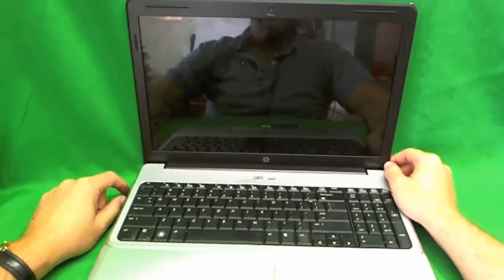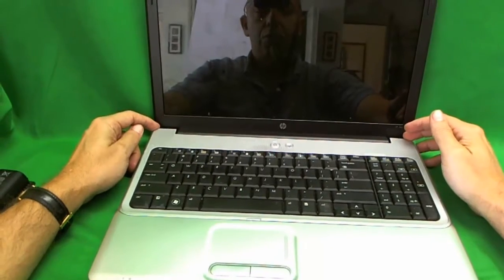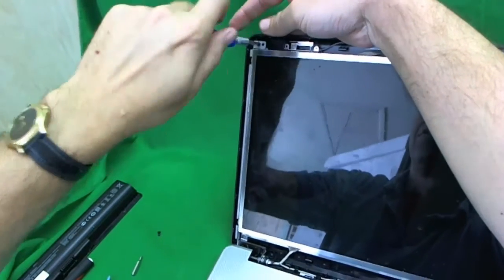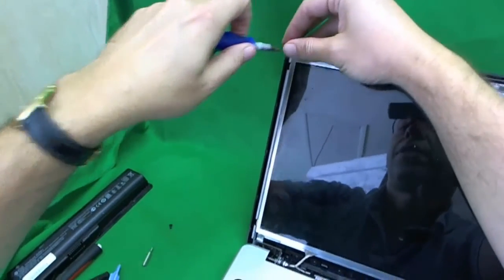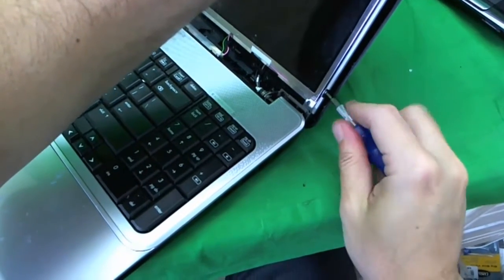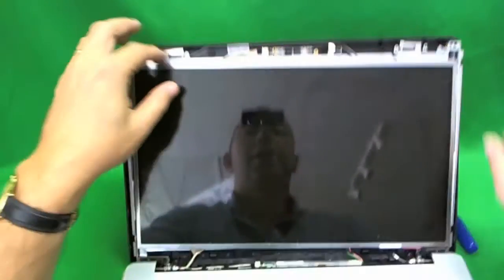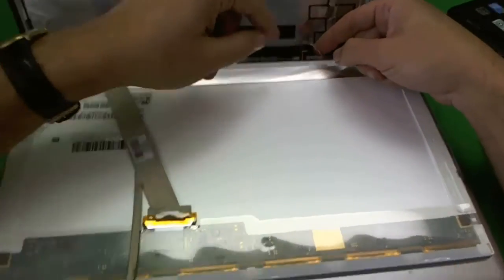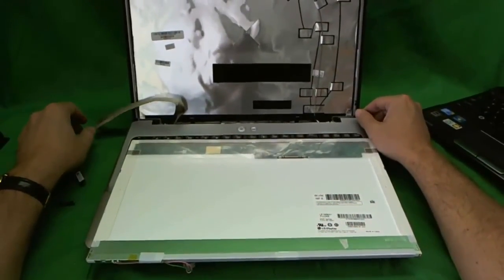HP Pavilion g61 Laptop Screen Replacement Procedure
Step by step instructions to replace a cracked LCD screen on a HP Pavilion G61 notebook computer.